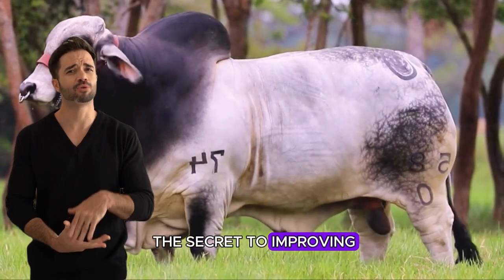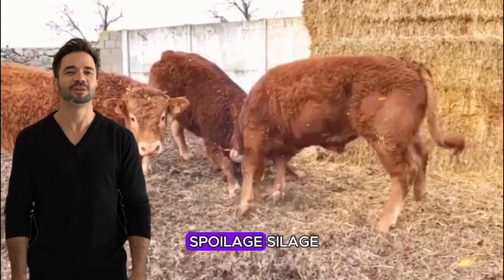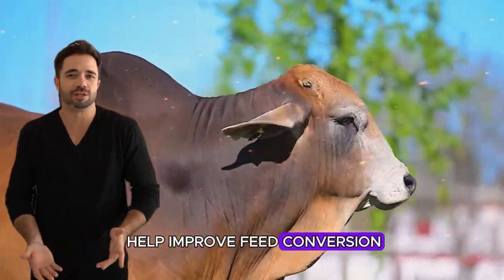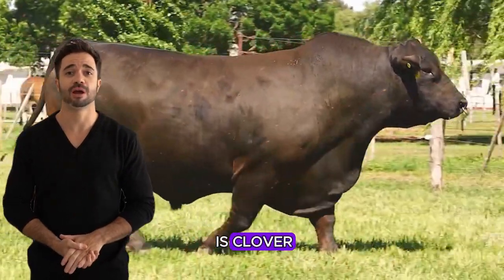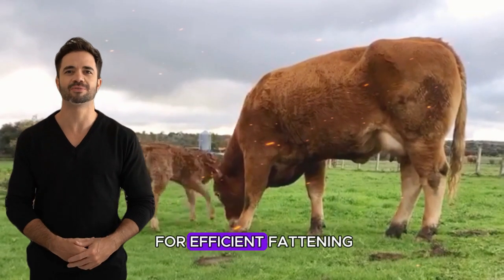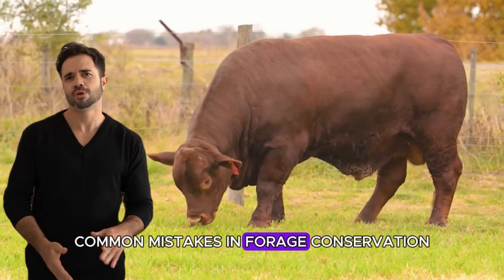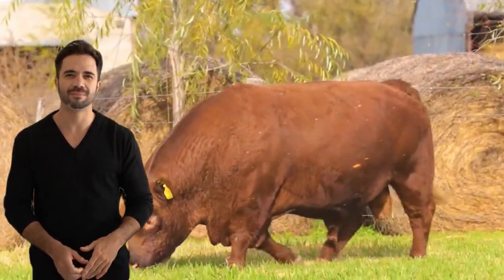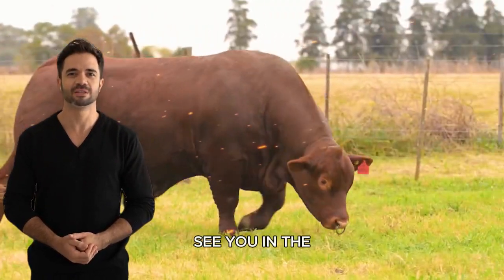📢 "Boost Feedlot Cattle Growth with Conserved Forages | Save Costs & Improve Performance"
Discover how conserved forages can transform your feedlot cattle's performance! Learn the benefits of hay, silage, and other forage conservation techniques to improve growth rates, enhance digestibility, and reduce feed costs. This guide covers top options like alfalfa, clover, and silage corn, and shares tips to avoid common mistakes in forage management. Take your cattle production to the next level with these proven strategies.